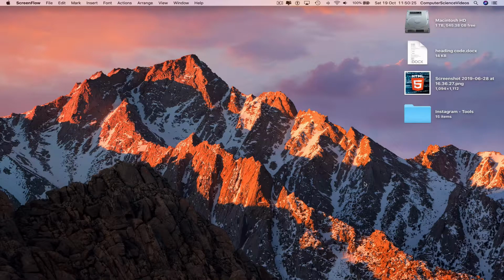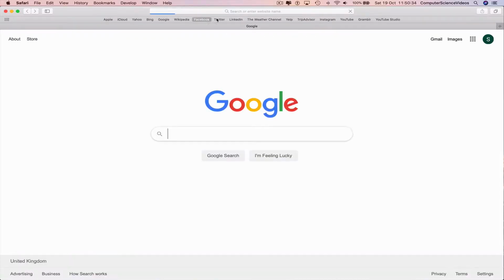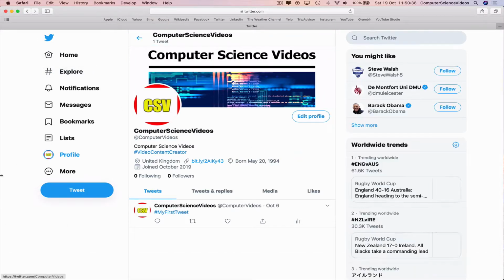How to USE Twitter on a Computer - Check for Notifications | Tutorial 30